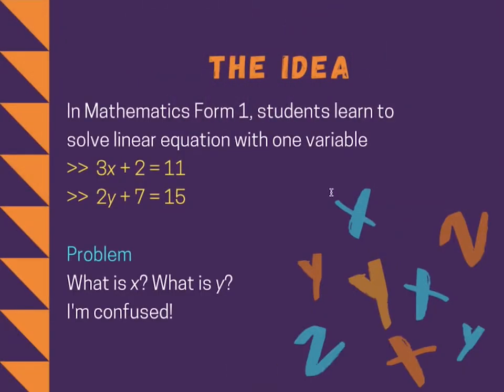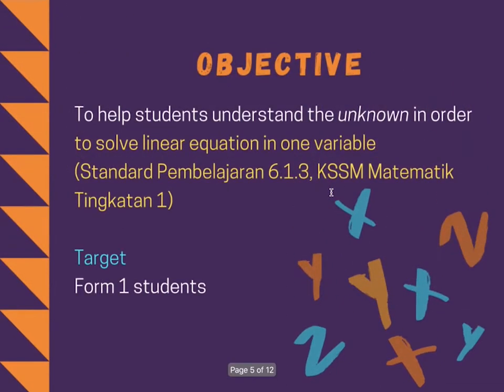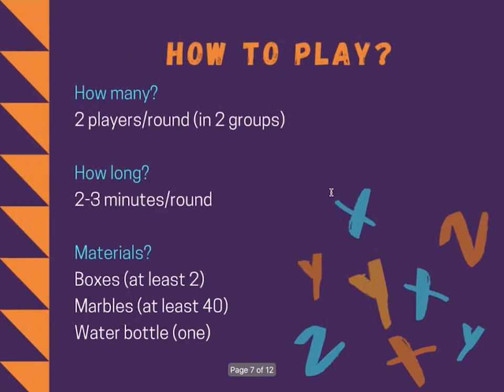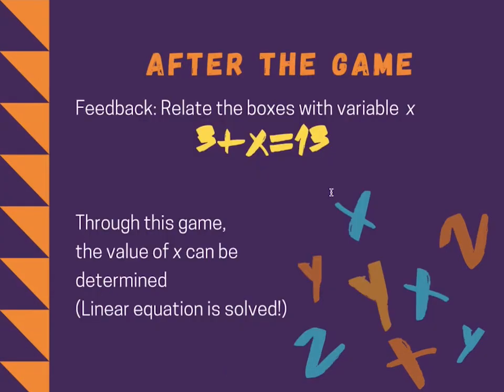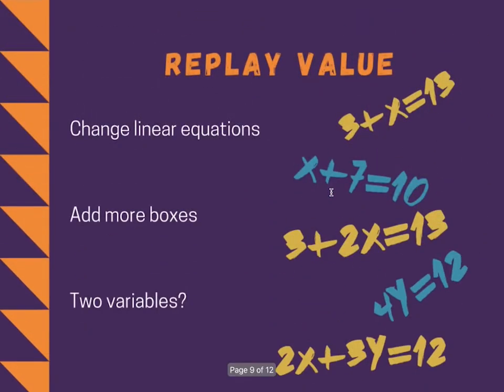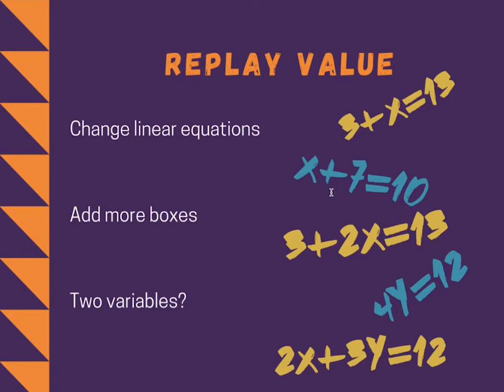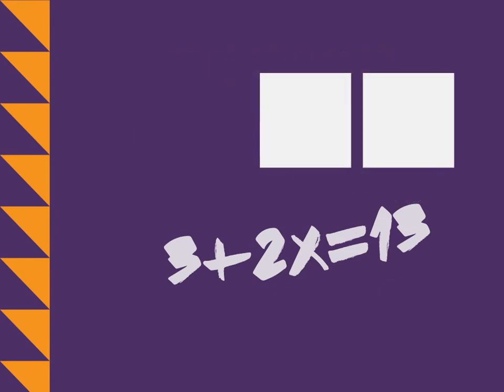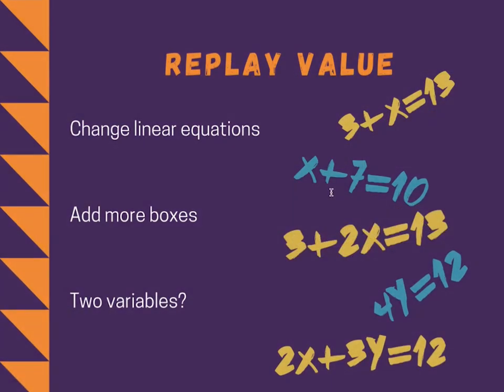X-boxes : A Mathematical Game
How do you solve 2x+4=12 by playing a game?